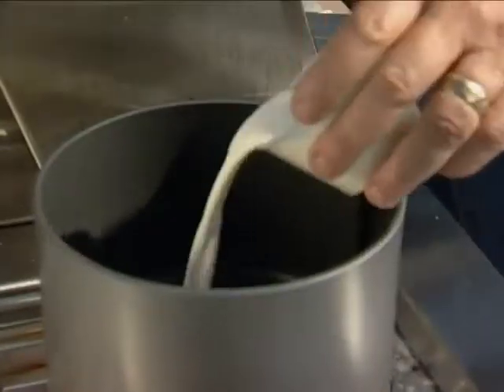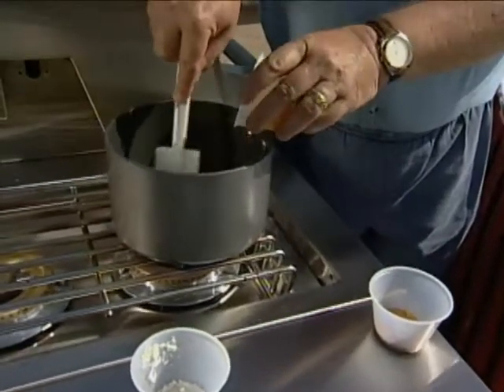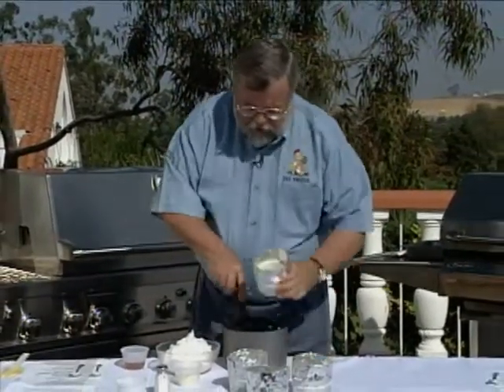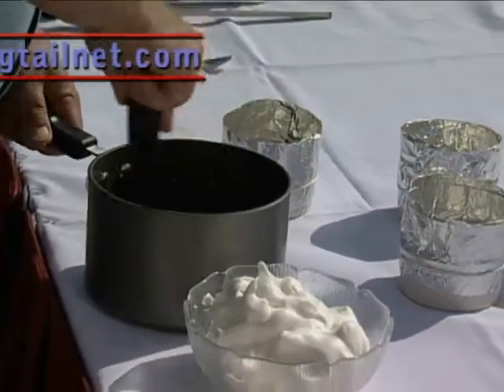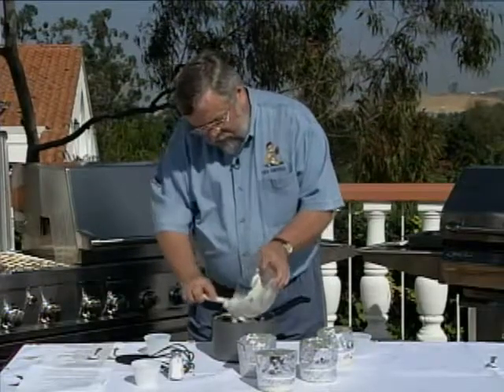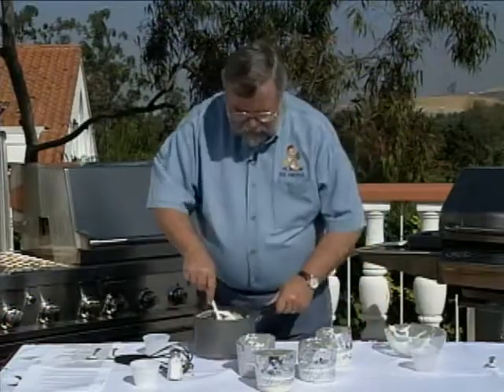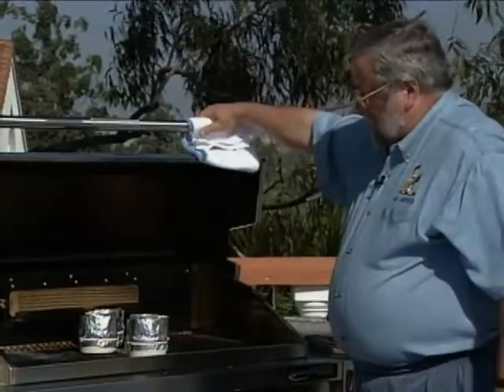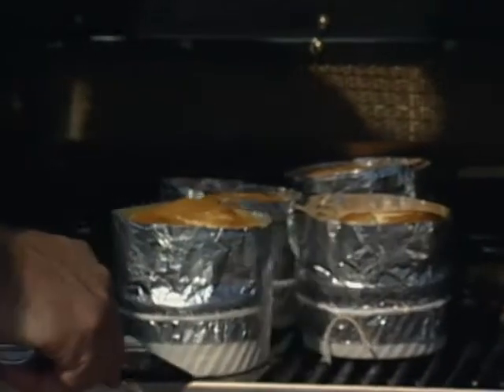How To Make a Soufflé on the Grill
Soufflé on a grill?  Rick Browne, the guru of barbecue shows you how to do this amazing dish in your own backyard.
From the series, Barbecue America with Rick Browne